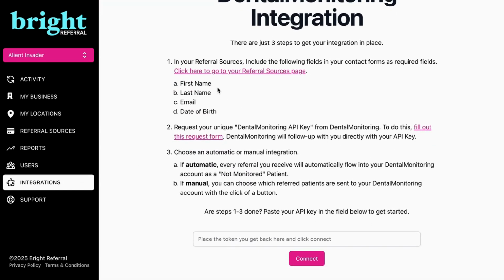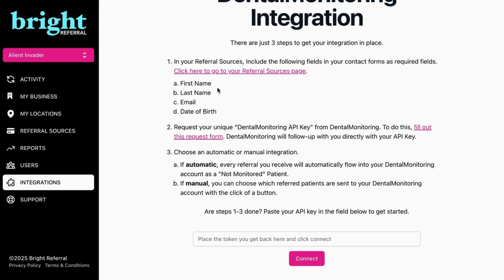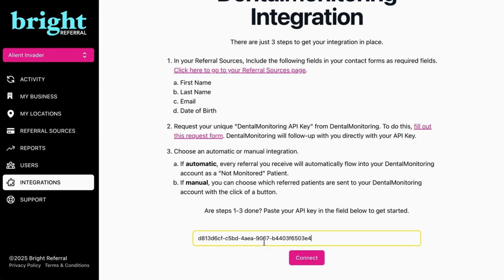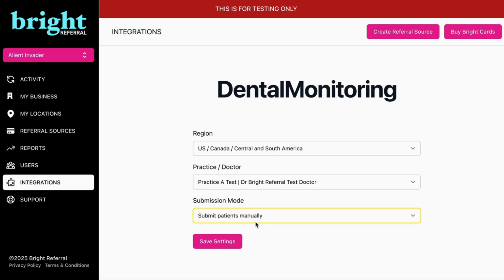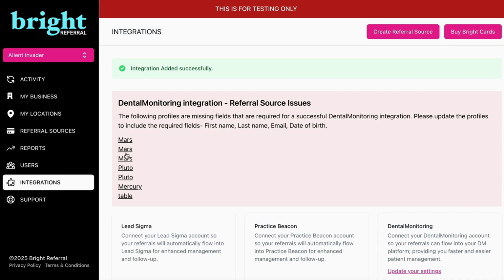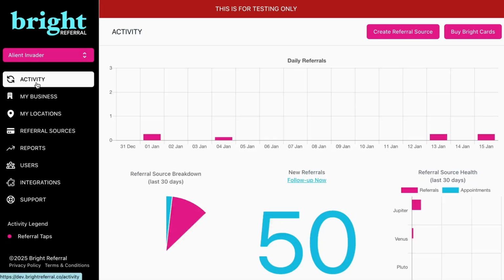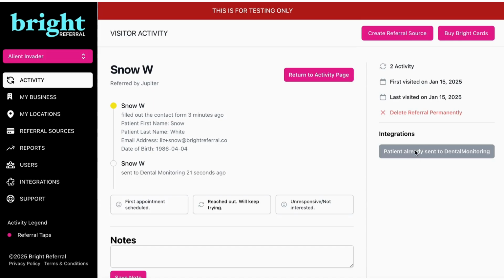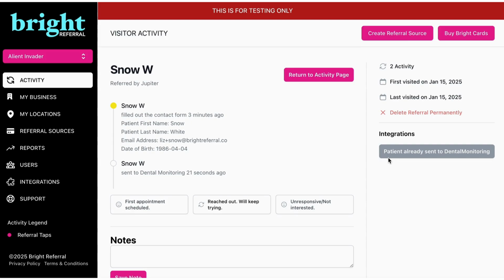Bright Referral DentalMonitoring Integration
Here's how to set-up your Bright Referral +DM  integration.